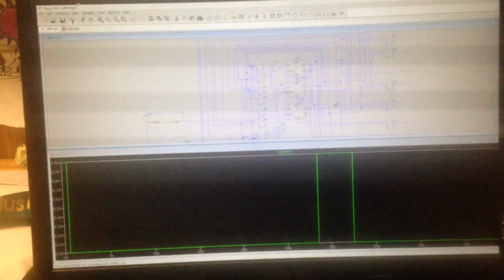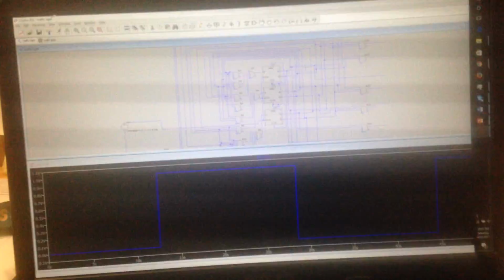Ravekes Advanced Traffic Light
Near the end, when I mention the left arrow on Bravado, I really meant the left arrow on Academic.